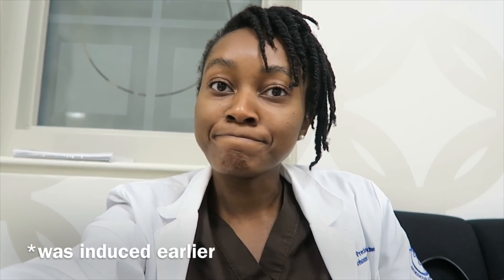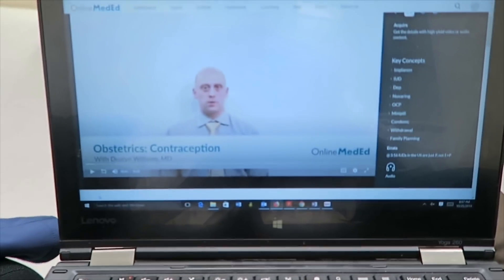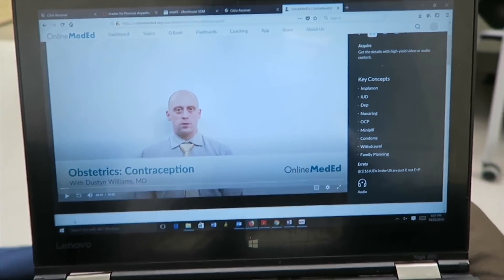OBGYN ROTATION! | A Day in the Life of a 3rd Year Medical Student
I'm Precious, a 3rd year medical student documenting my experience through this crazy journey. Along the way, I hope to provide advice to pre-med and med students and motivation to any student pursuing a career in the medical field.

3rd year resources:
Surgery
Dr. Pestana's Surgery Notes
A Case Base Clinical Review by De Virgilio
Surgical Recall
Case Files Surgery

OBGYN
Case Files OBGYN
Hacker and Moore's Essentials of OBGYN
OBGYN Secrets
Beckmann OBGYN